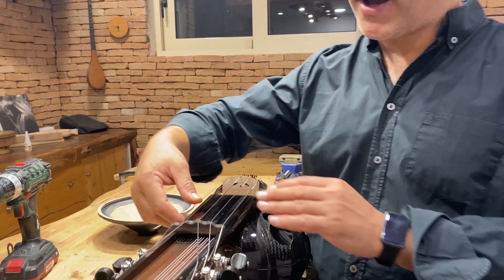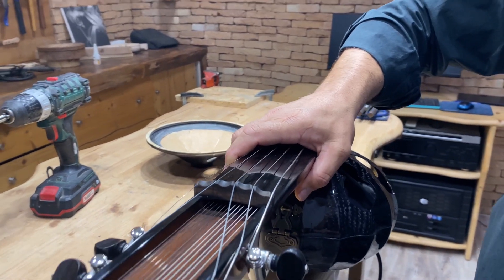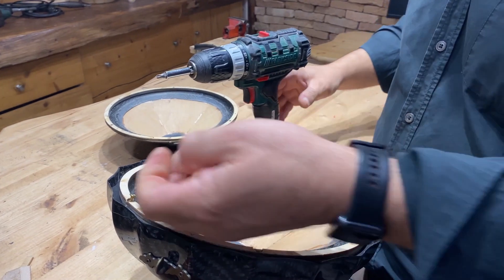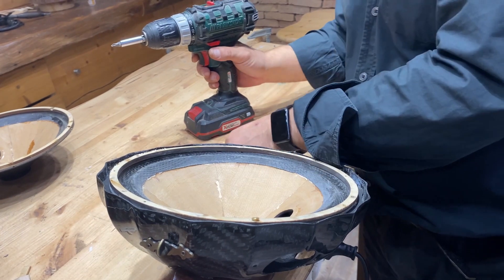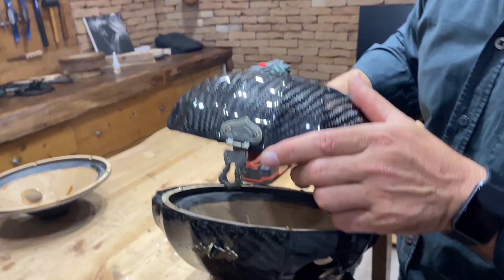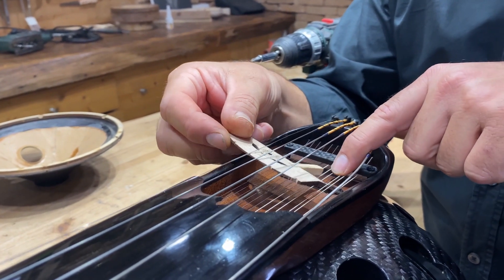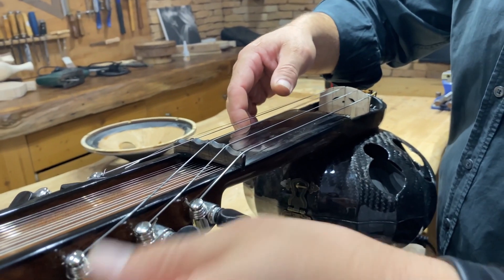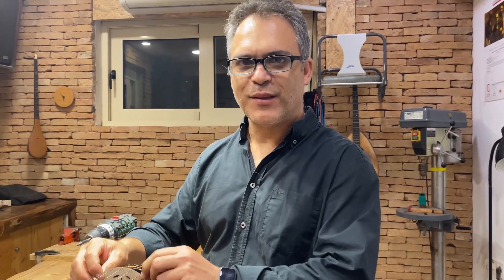Nak Tarhu Cone Replacement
This video shows how we replace the cone of a Nak Tarhu made by Petrakis Musical instruments.